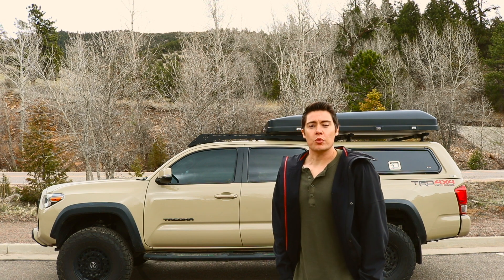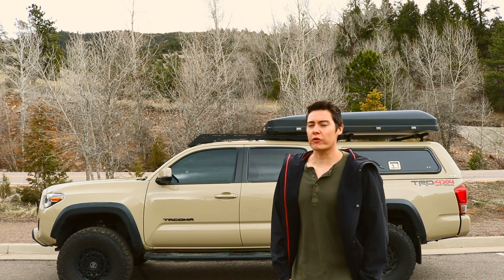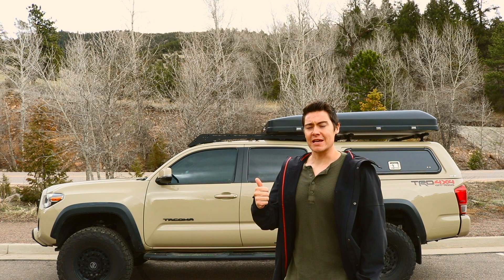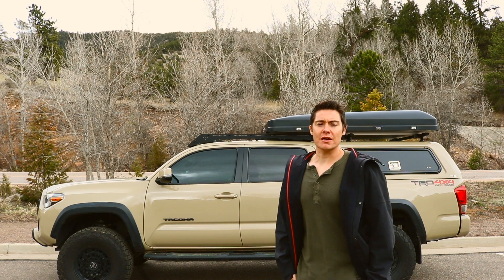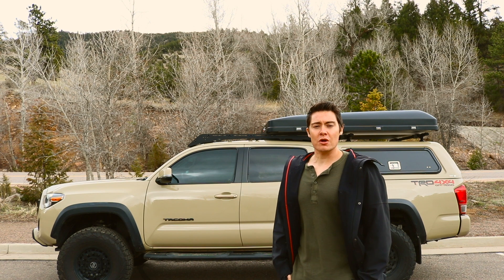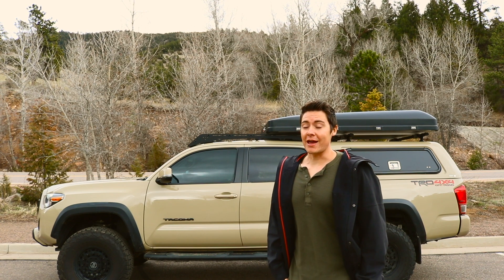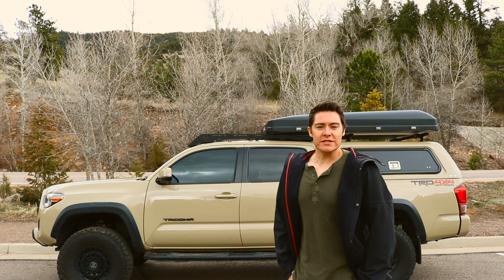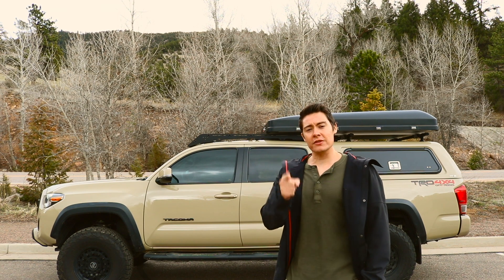Which Bumper Should I Put On My Tacoma?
Curious what you guys would throw on this rig if you were to pick a new bumper for it? Steel, aluminum, hoops, manufacturer? Although I love the CBI bumpers it seems everyone else does too. I'm hoping to get something a little unique. Let me know what you guys think in the comment section.